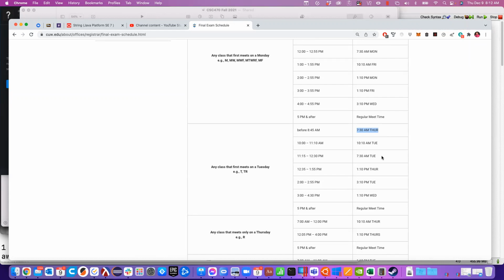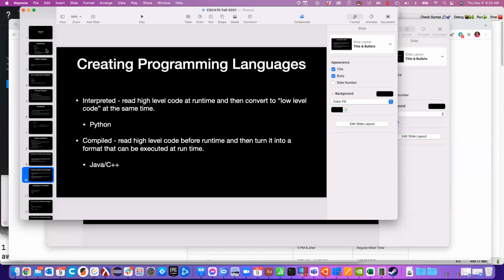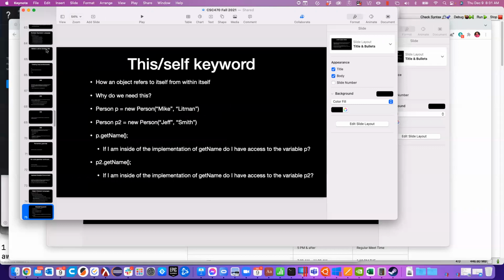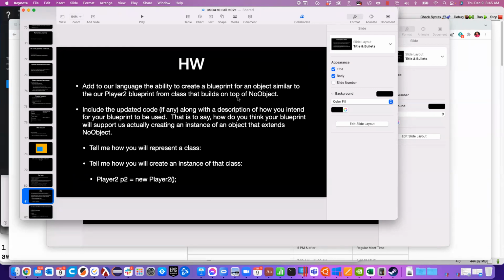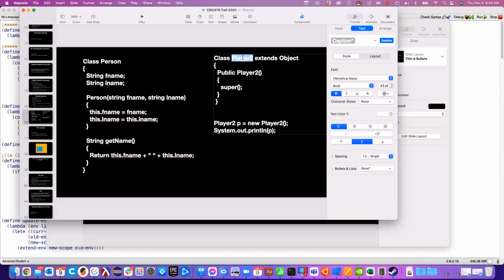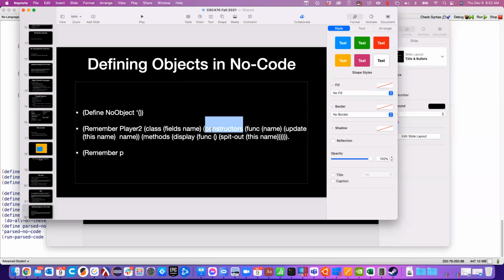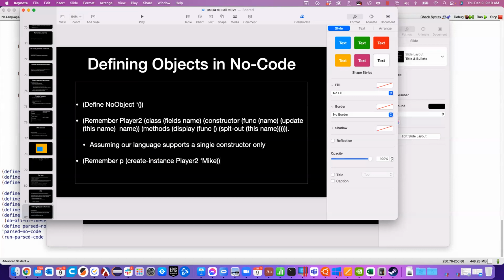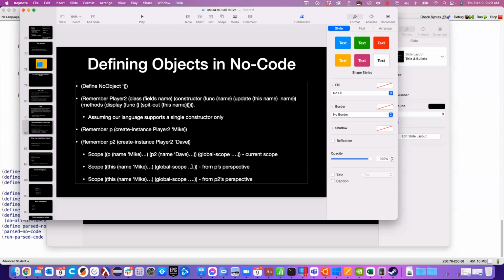CSC470 12/9/21 Exam Review and Finished Object Oriented Discussion